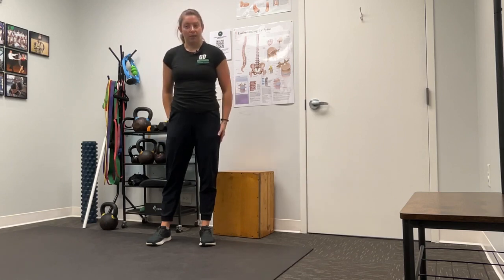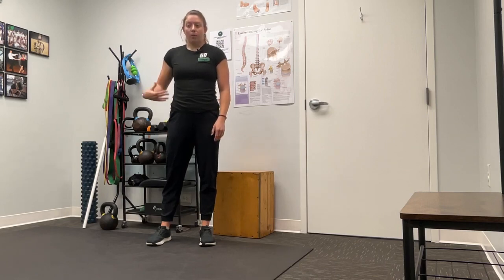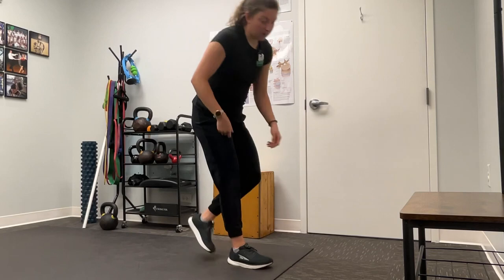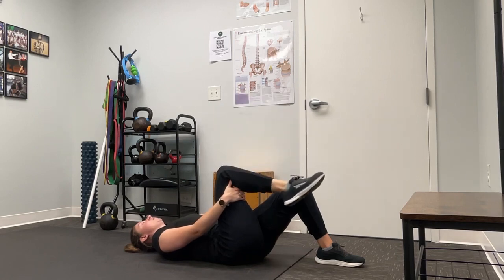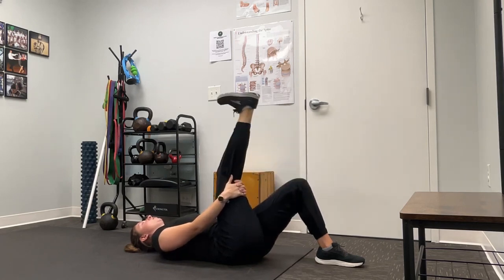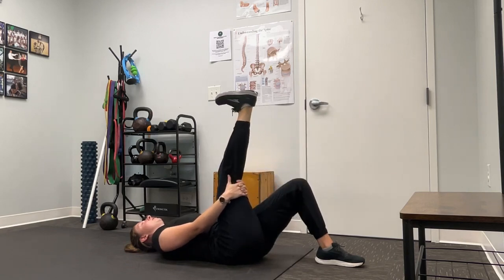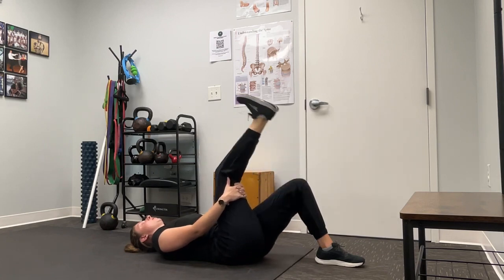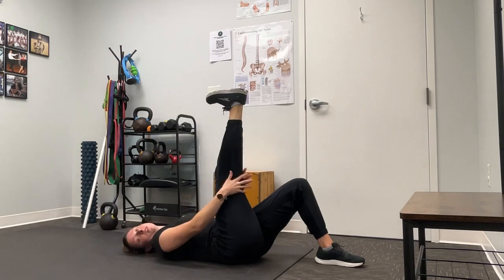Body Armor EP 762: Fixing back pain and posterior leg tension with Supine Nerve Glide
Your Problem: Back pain and leg tightness when deadlifting in the gym or bending down to tie your shoes

Your Solution: Supine Nerve Glide

Your Result: Reduce tightness and discomfort in the back of legs when hinging or deadlifting and get back to lifting with friends! As a reminder, less is more here so only performing 1-2 sets of 10-15 reps based on how your body responds.